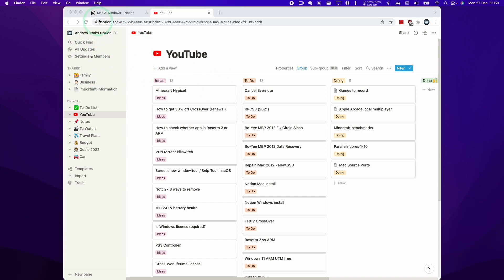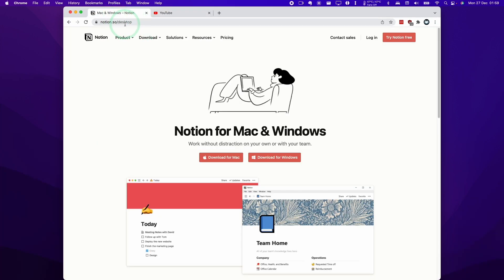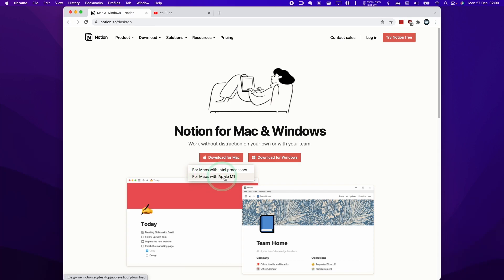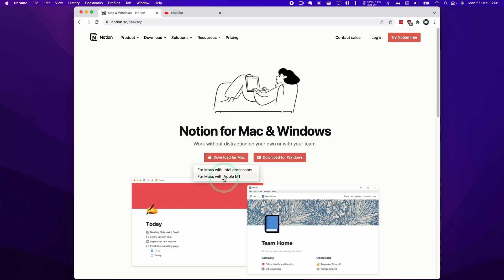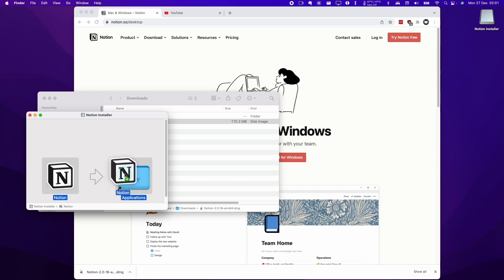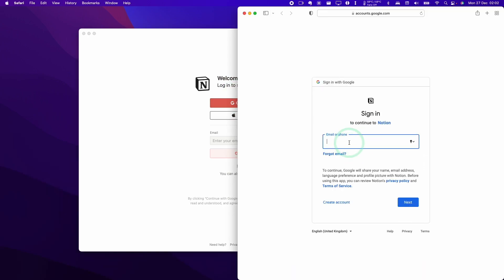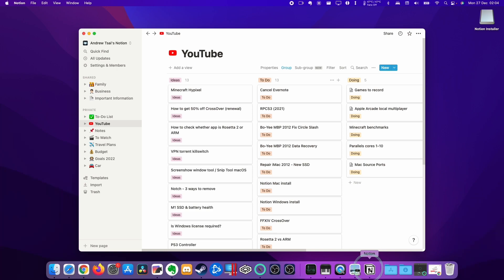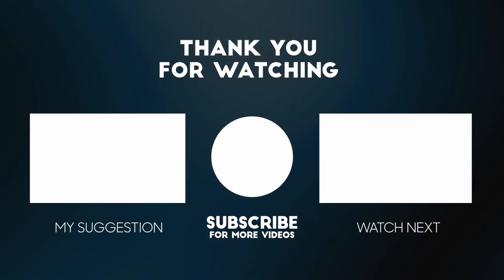How To Install Notion macOS M1 Mac (Native ARM) - Note Taking Application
I love this new Notion note taking application, will be making some more videos about this soon! Especially great that this works natively on macOS.